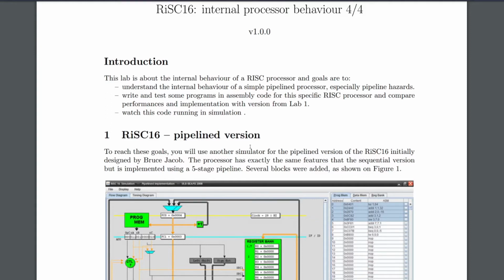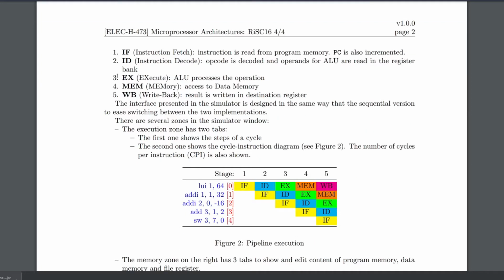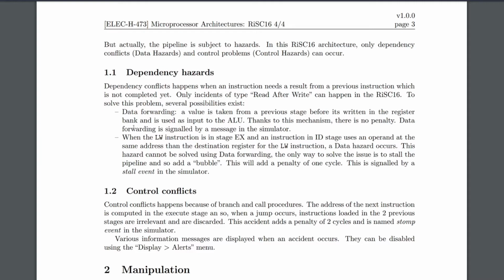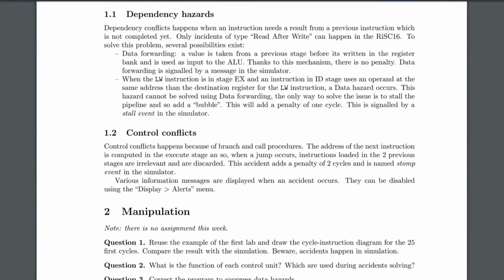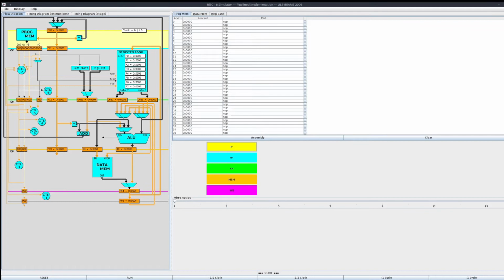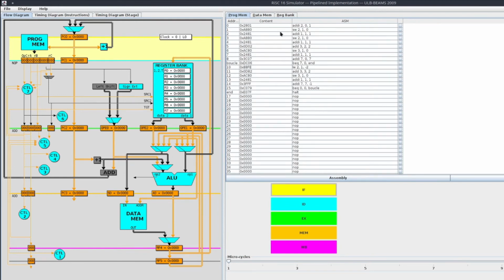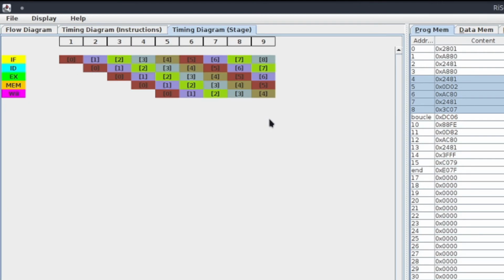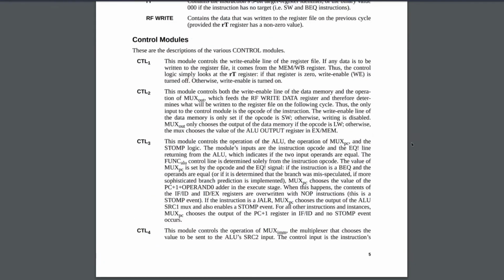ELECH473 - RISC 4 - Pipelined Architecture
We talk about the pipelined version of the RISC16. You will have to analyze its behavior and identify different kind of hazards happening during the execution.